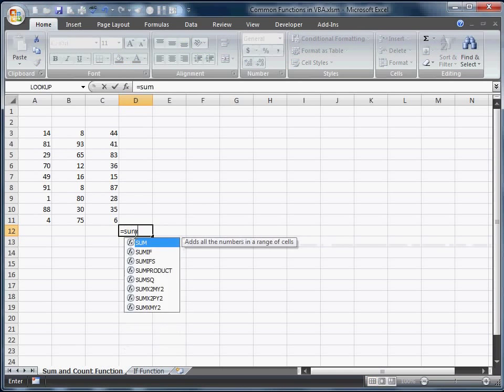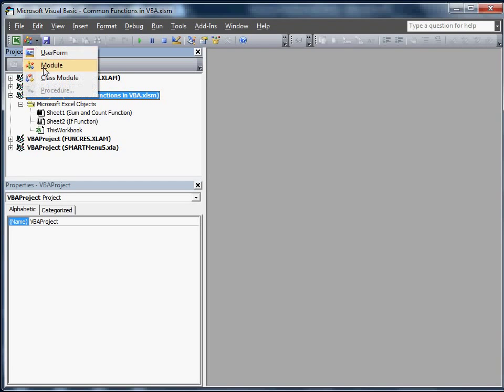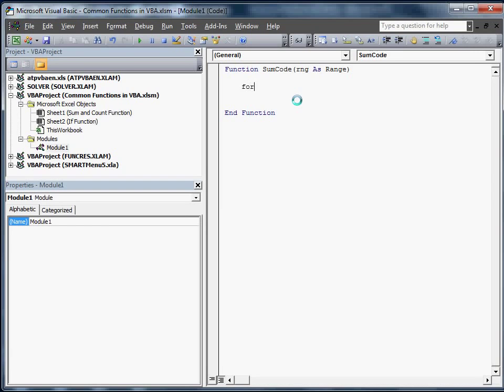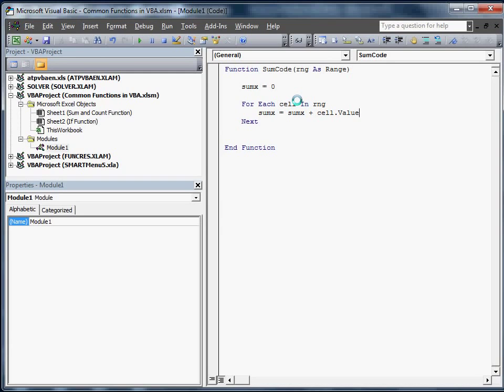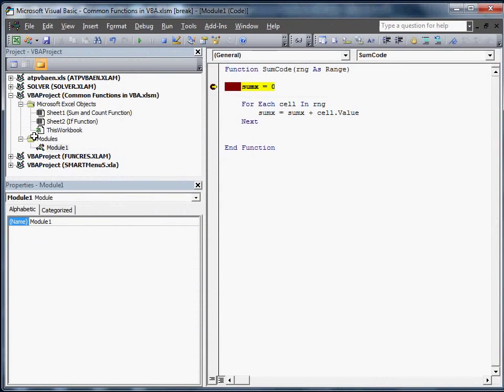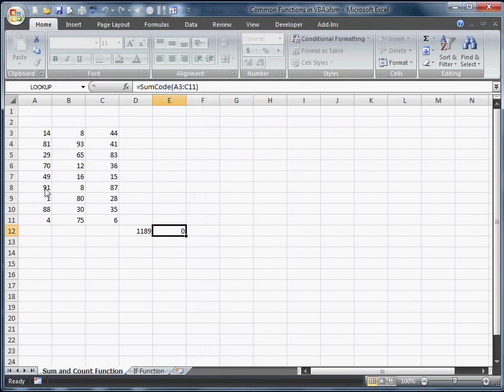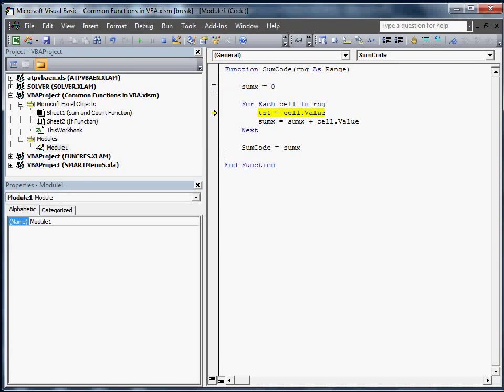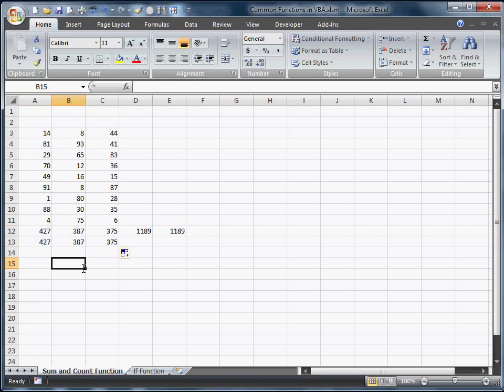Excel VBA - Sum Function in VBA Code